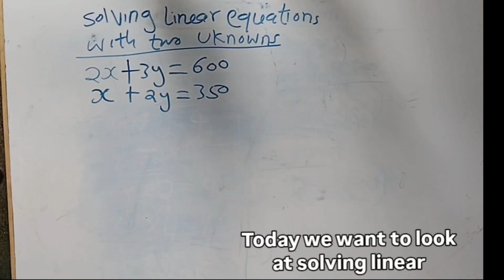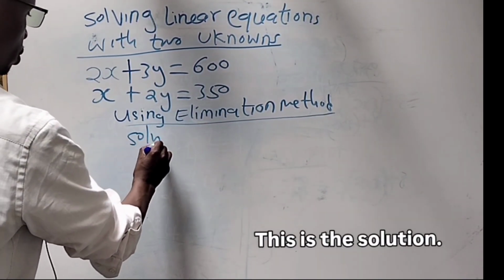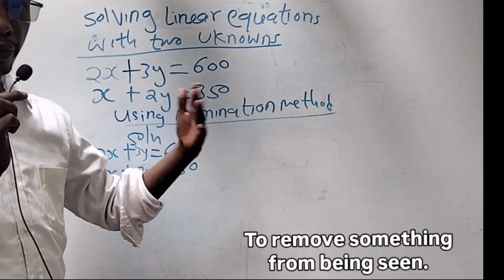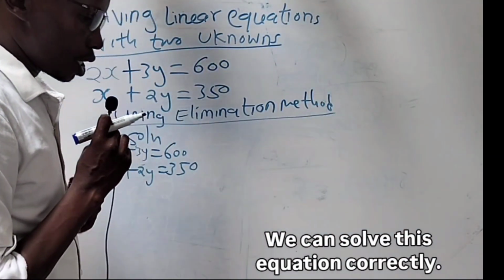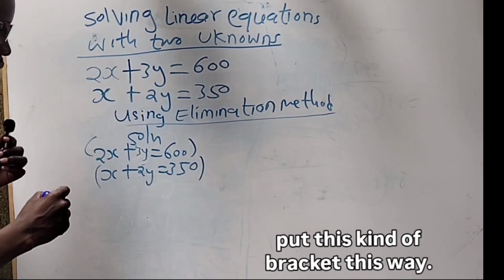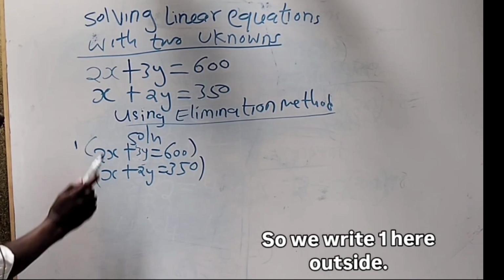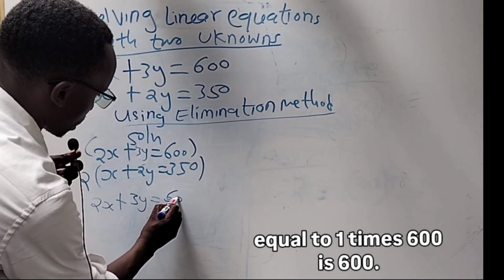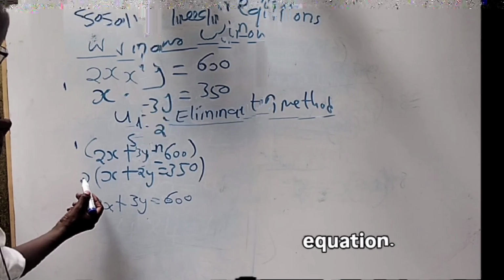"Solve Simultaneous Equations FAST Using Elimination Method! 🔥"elimination method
Struggling with simultaneous equations? 😵‍💫
In this video, I’ll show you the FASTEST and EASIEST way to solve simultaneous equations using the elimination method! 🔥
Perfect for Grade 8, Grade 10, KCSE, and anyone who wants to master maths quickly. 📚✨
✅ Step-by-step explanation
✅ Easy elimination tricks
✅ Beginner friendly
Watch till the end and improve your maths skills like a pro! 🚀